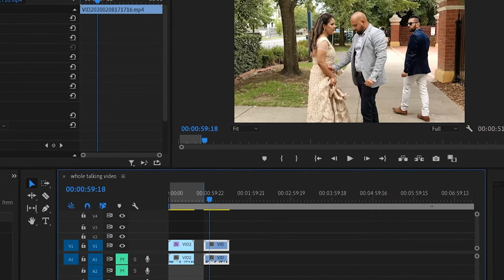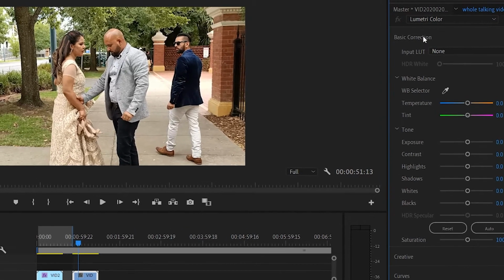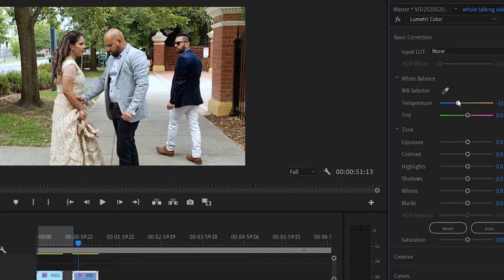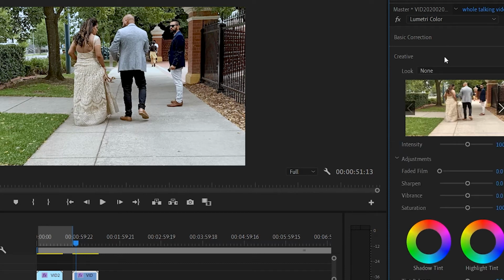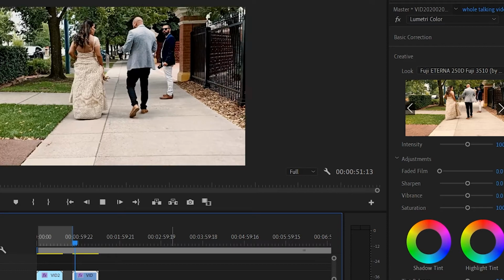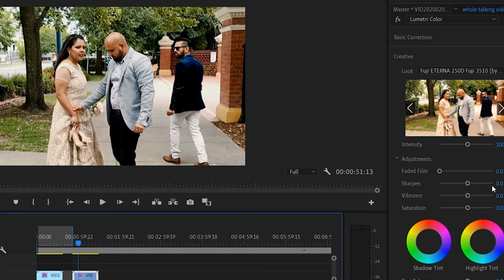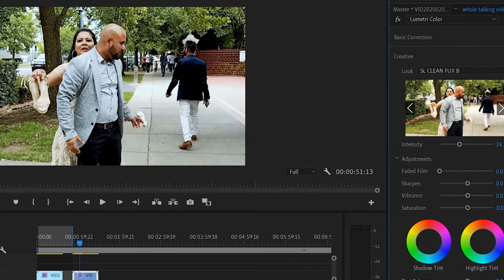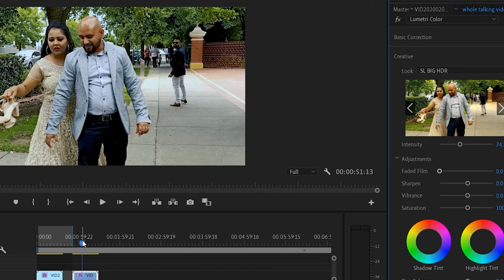how to color grade your video in a one minute